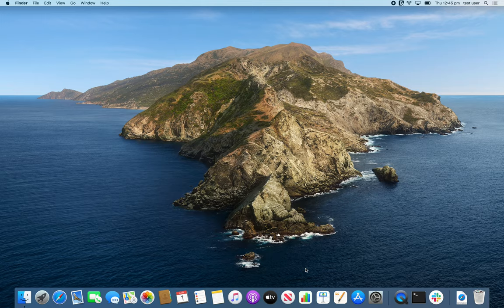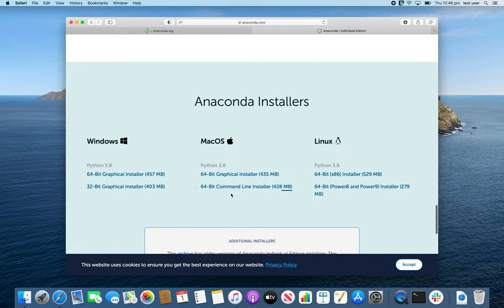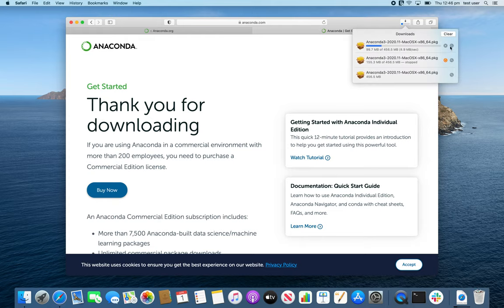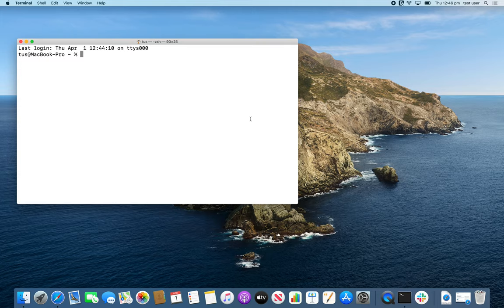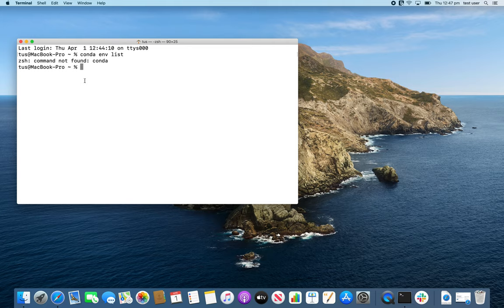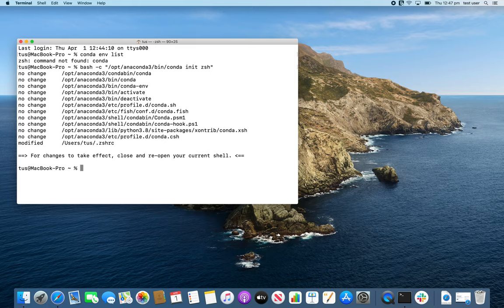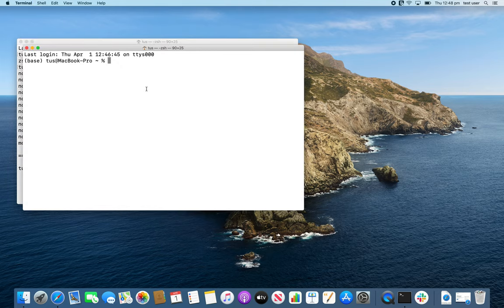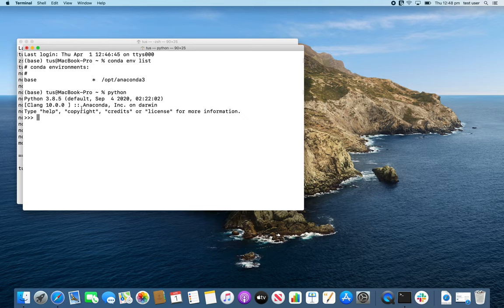Getting started on Mac